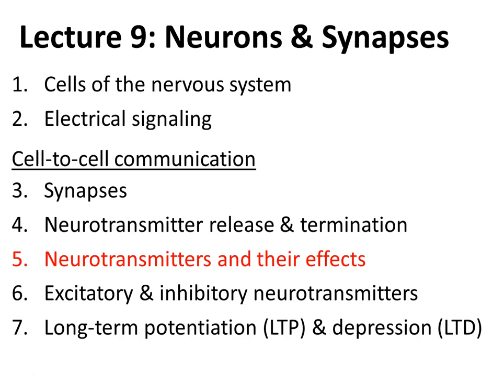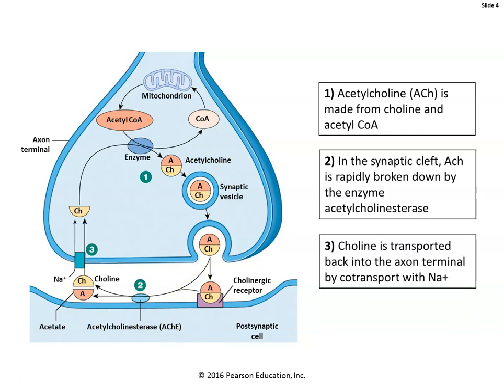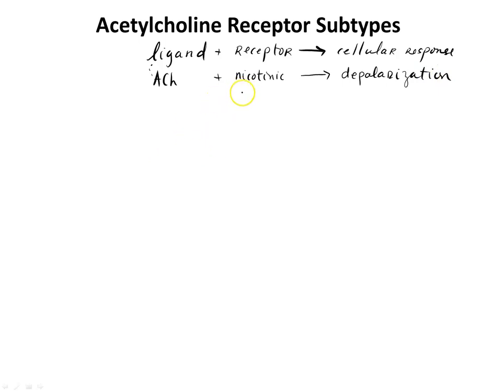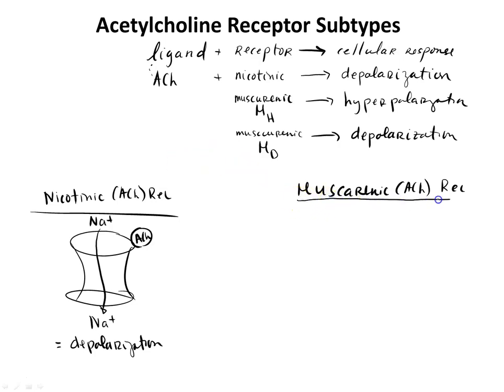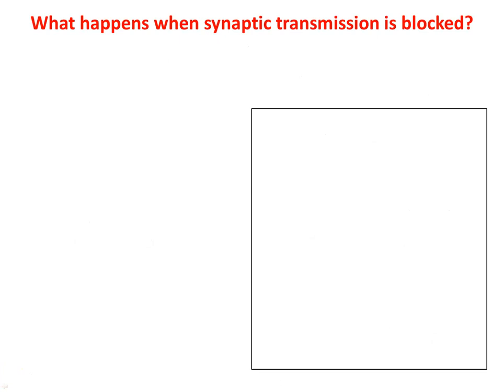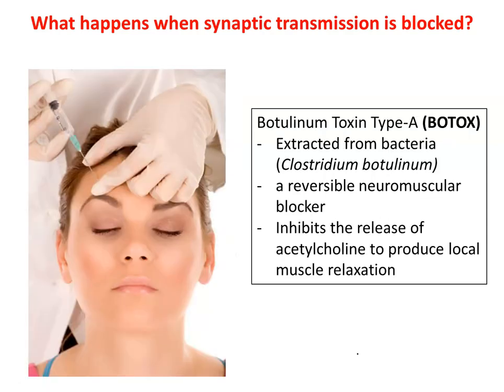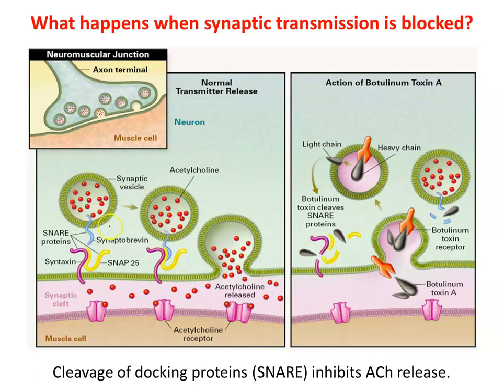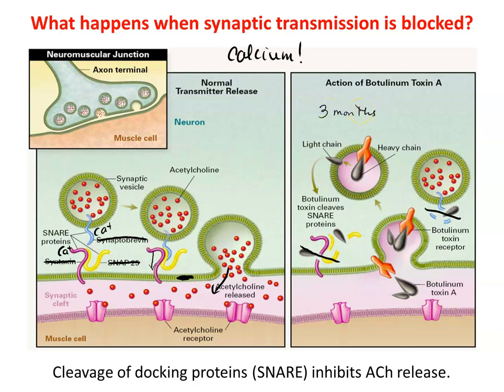lecture 9 neurons & synapses part 5